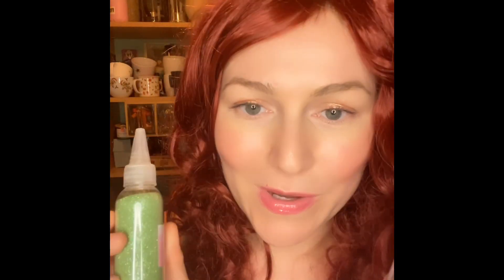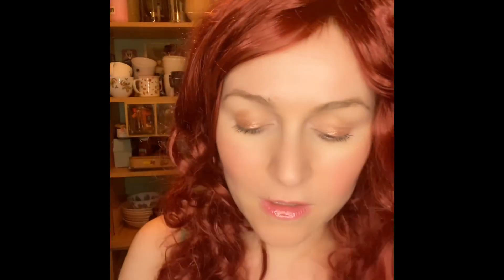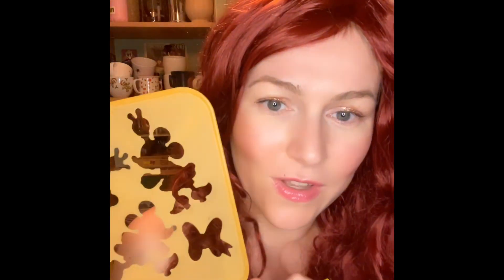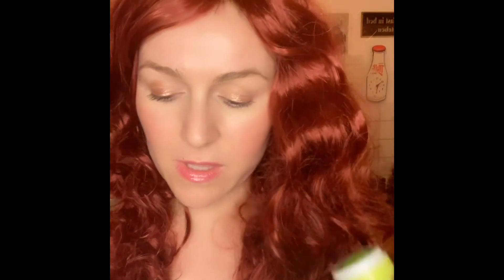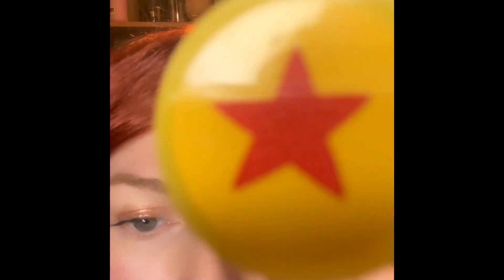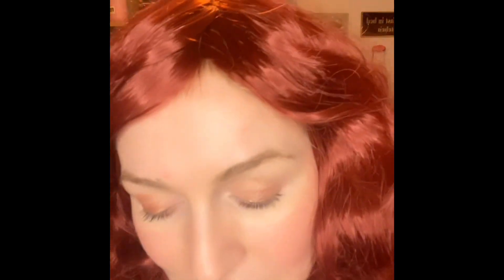Peggy does your makeup, but with crafting materials